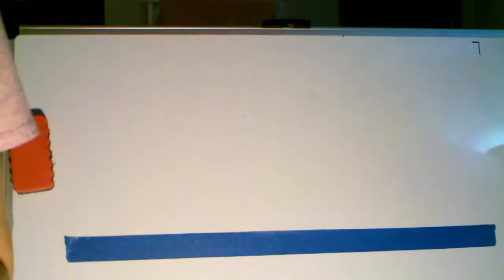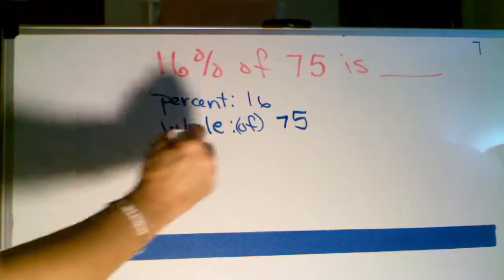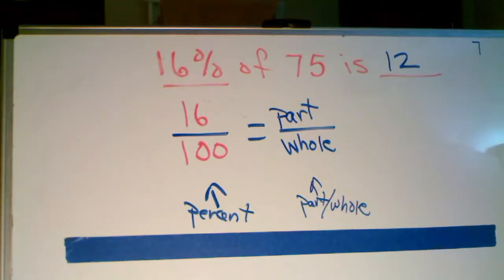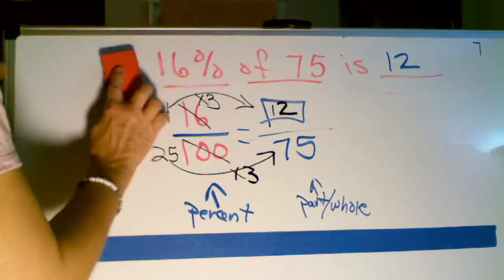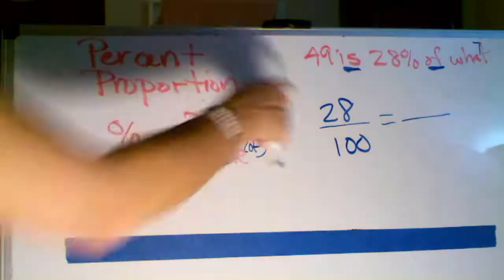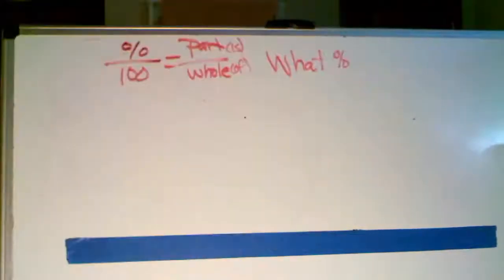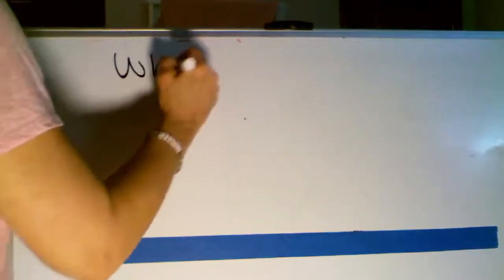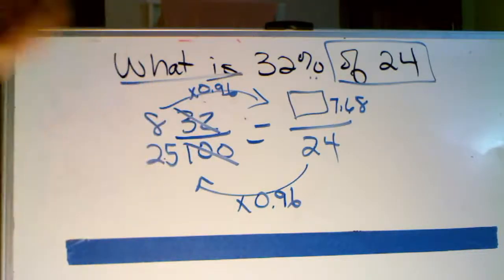Neptune lesson 5.5